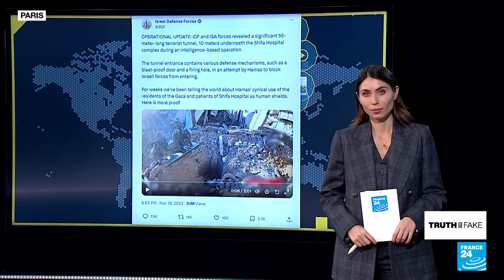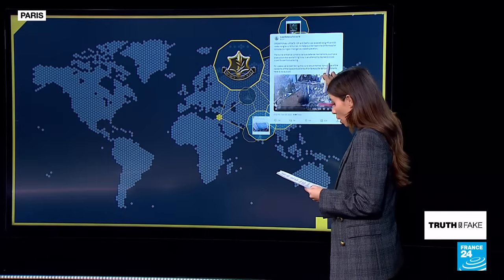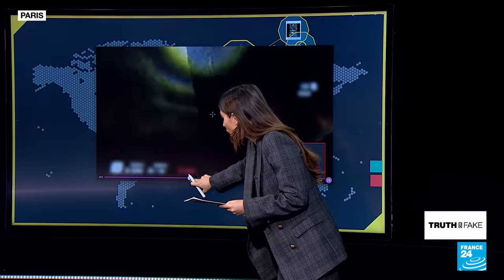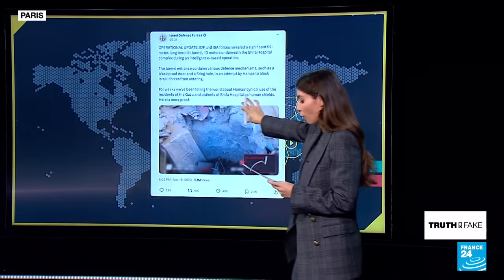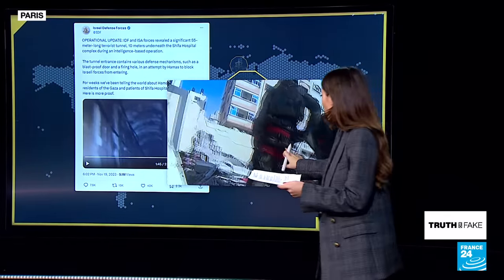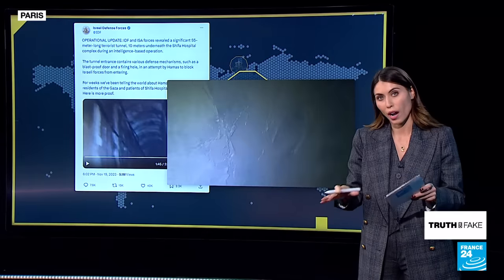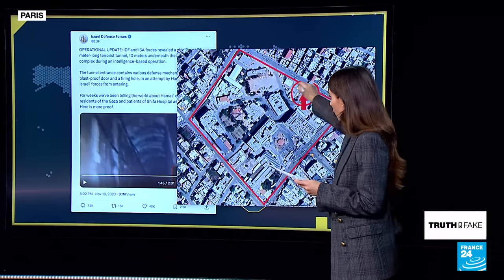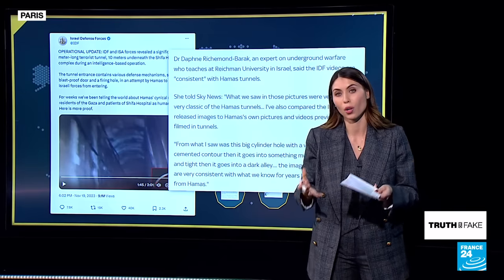Al Shifa hospital: Do images published by Israeli army show a Hamas tunnel? • FRANCE 24 English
The IDF (Israeli Defence Forces) has released footage of a 55-metre-long 'terrorist' tunnel, 10-metres underneath the Al-Shifa Hospital complex on X and Telegram. We tell you what we know about these tunnels that the IDF claims belongs to the Hamas terrorist group, in this edition of Truth or Fake.